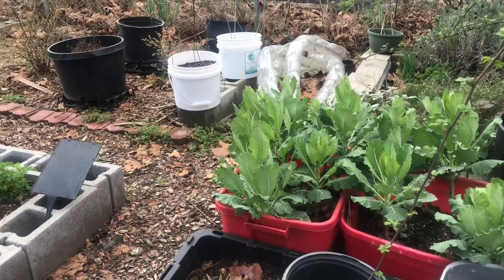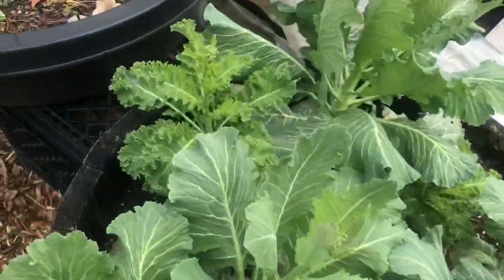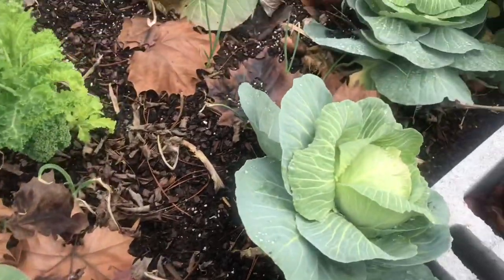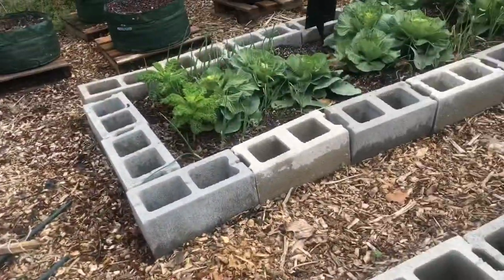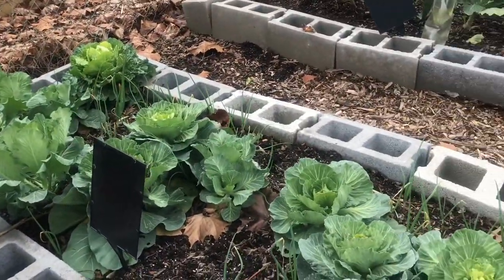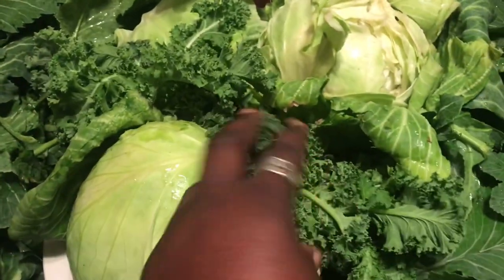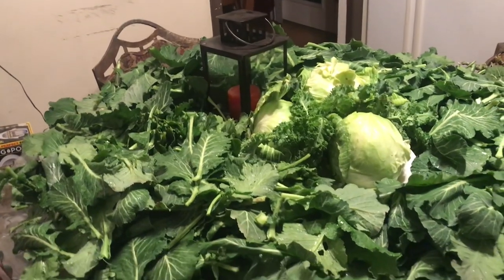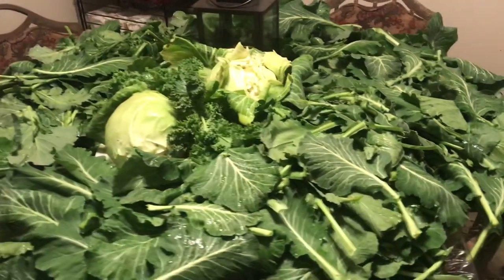Garden Tour and 1st Harvest of 2021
Today, I will be harvesting some of my brassicas that were planted during the Fall of 2020!  I will be preparing my garden beds for Spring 2021 planting. I appreciate you stopping by!  God bless!